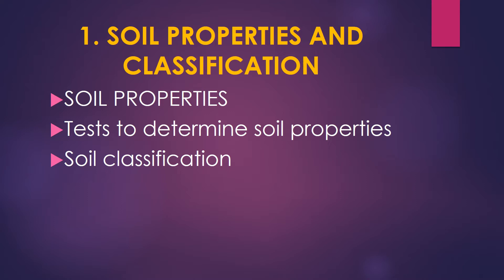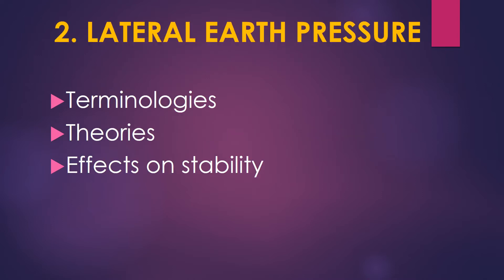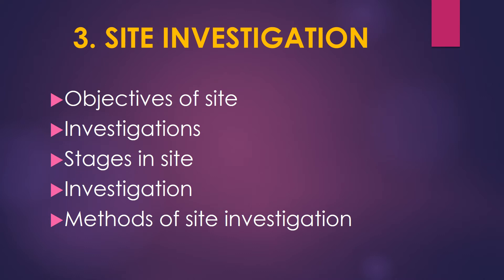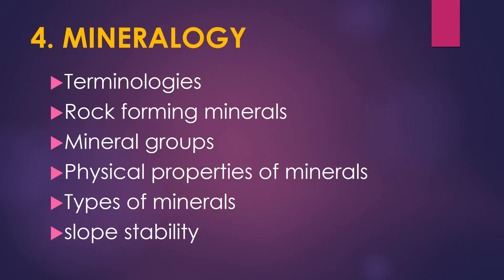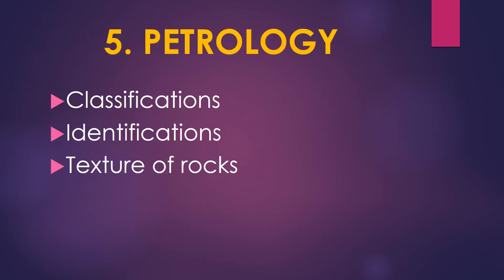ALL MODULE 1/ GEOTECHNOLOGY COURSE OUTLINE/CIVIL-BUILDING TECHNOLOGY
@ALLDIPLOMASTUDENTS GEOTECHNOLOGY COURSEOUTLINE civilengineering building technology